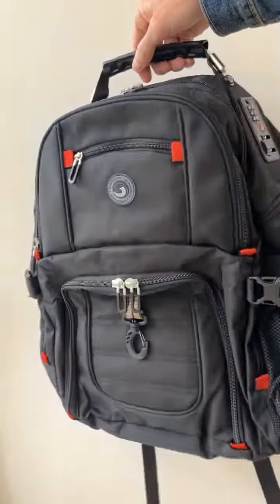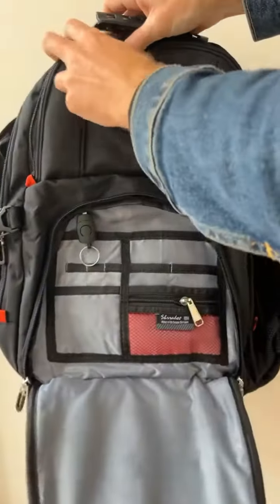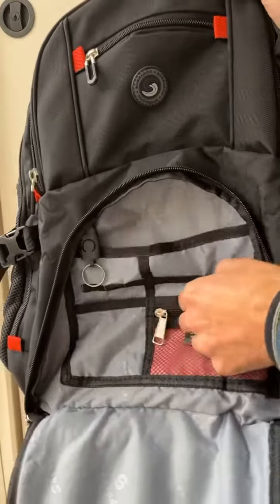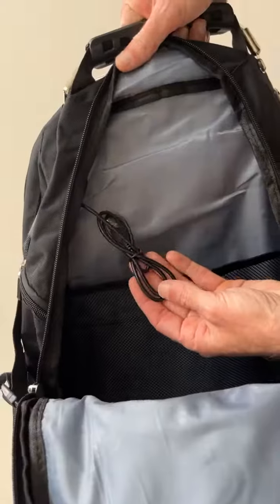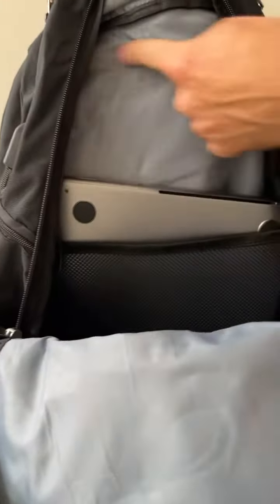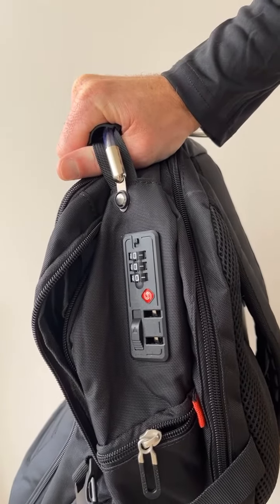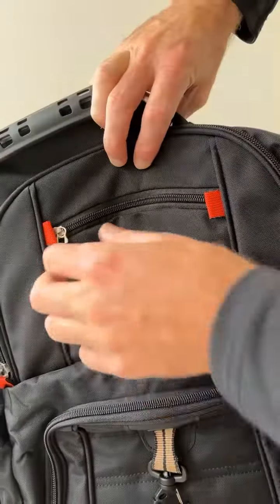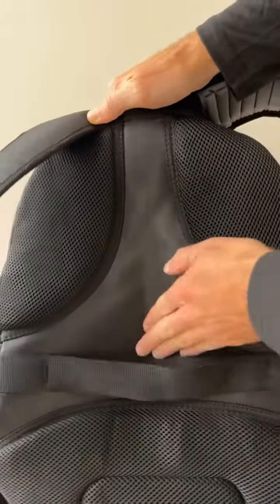Shrradoo 52L Backpack FULL REVIEW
This backpack is an upgrade from my previous one. It has a TSA lock, lots of extra compartments, and a laptop pouch big enough to fit the largest laptops. It's great as a piece of carry on luggage or as an everyday use bag.